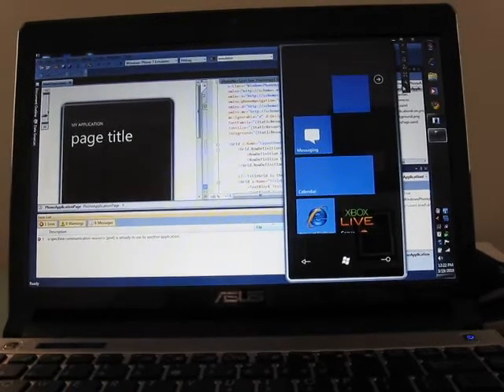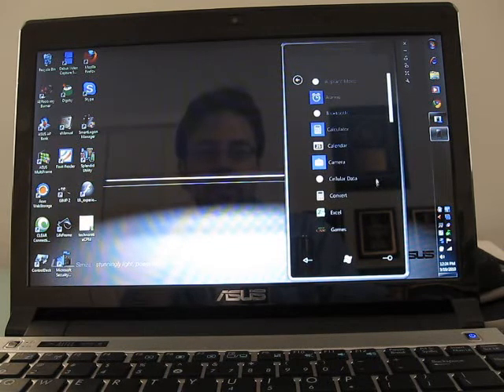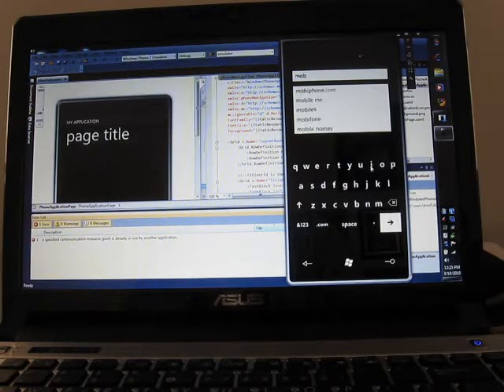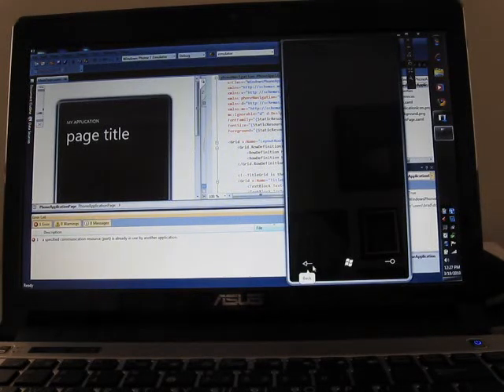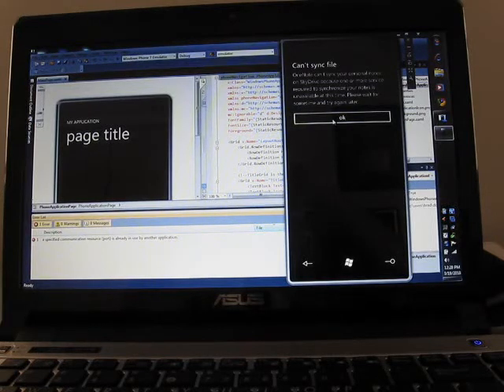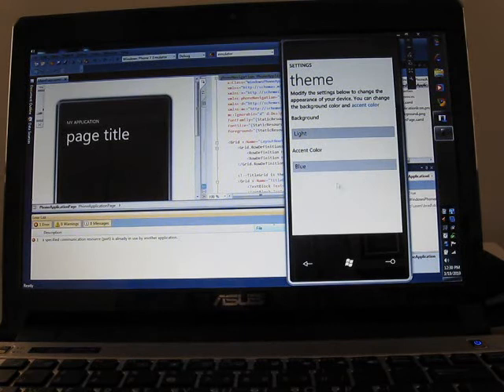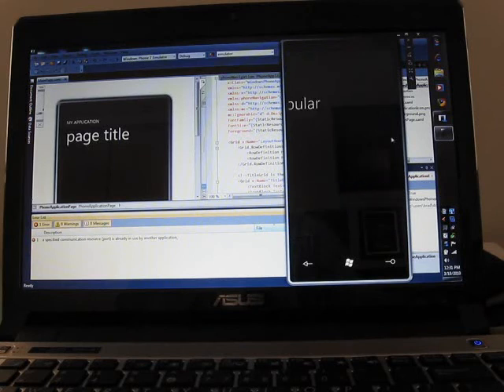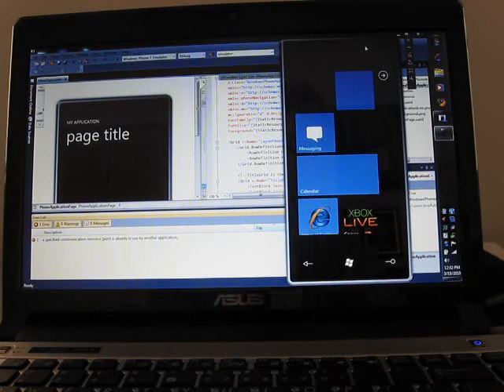Windows Phone 7 Series user interface and applications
First look at the user interface and default applications for Windows Phone 7 Series, using the device emulator for Windows.